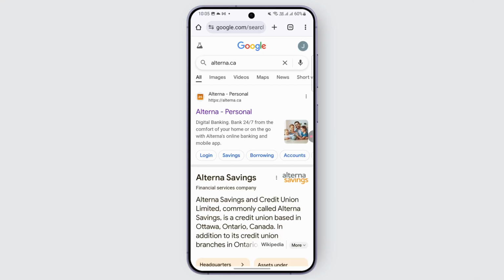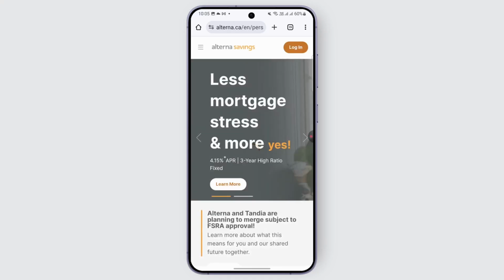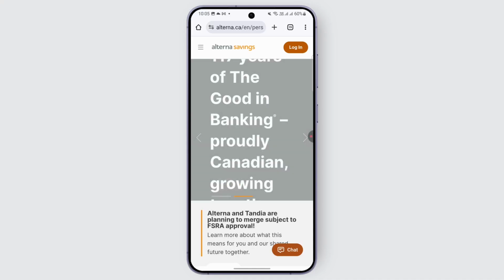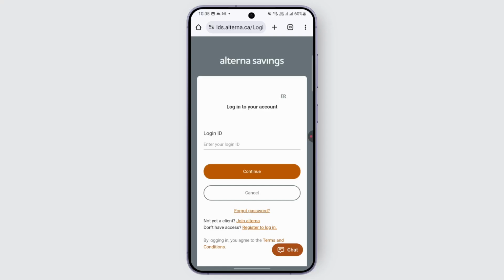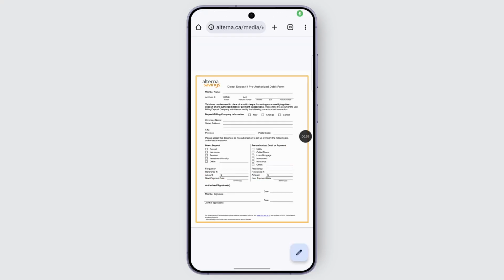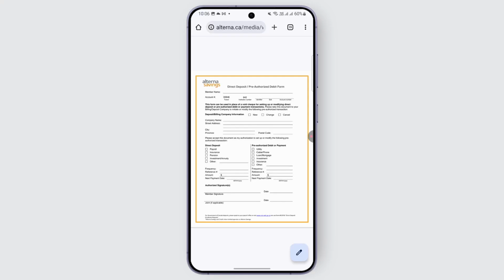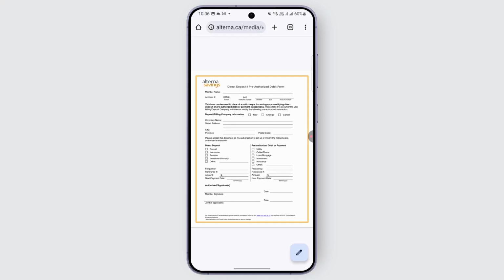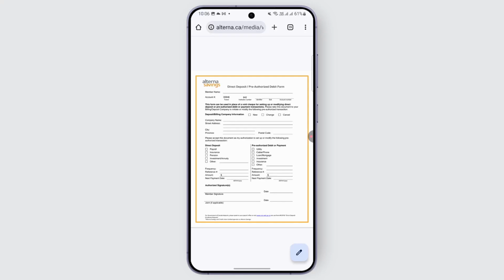How to Set Up Direct Deposit/Auto Pay with Alterna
How to Set Up Direct Deposit/Auto Pay with Alterna (2025)! Want to set up direct deposit or auto pay with your Alterna account? This video will guide you through the steps on how to set up direct deposit/auto pay with Alterna quickly and easily. Whether you're asking, "How do I set up direct deposit with Alterna?" or need help enabling automatic payments, this tutorial has you covered. Learn the steps to connect your payroll or recurring bills and manage everything with ease. Watch now to see how you can set up direct deposit/auto pay with Alterna today!

Timestamps:

00:00 How to Set Up Direct Deposit/Auto Pay with Alterna
00:10 How Do I Set Up Direct Deposit with Alterna?